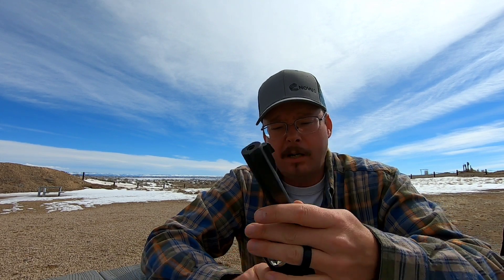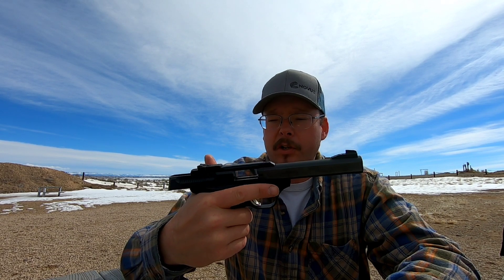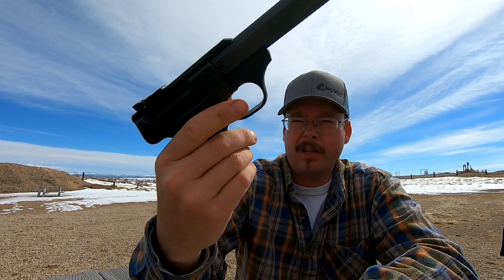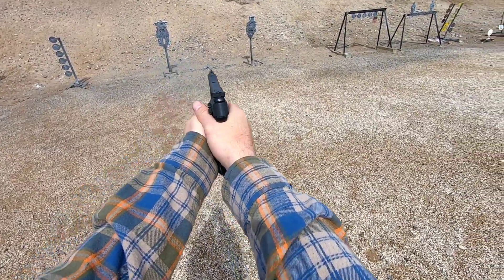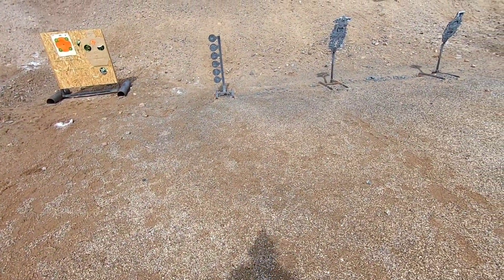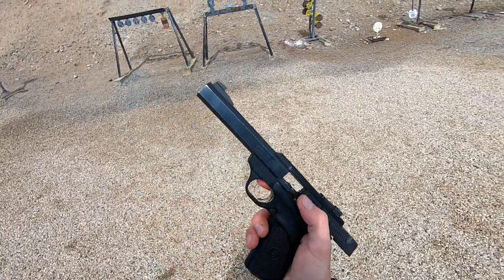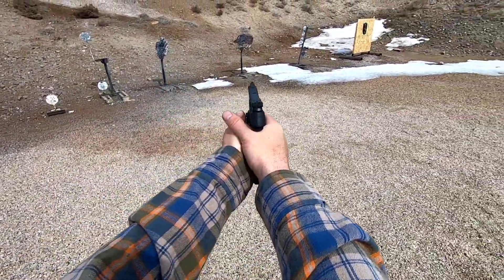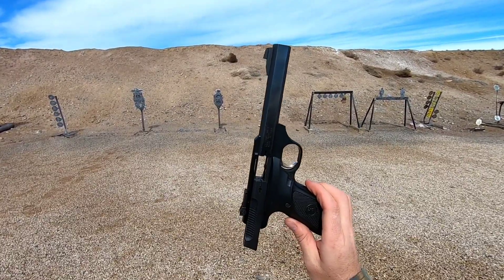Browning Buckmark, Mark 3, 22lr. Just a quick warm up